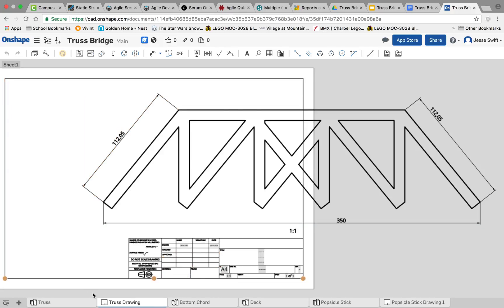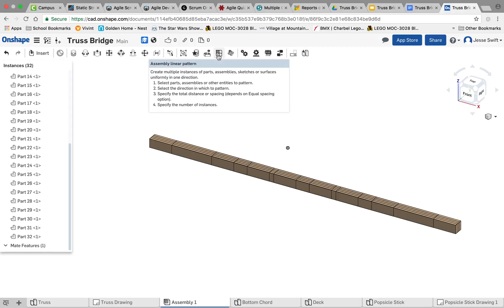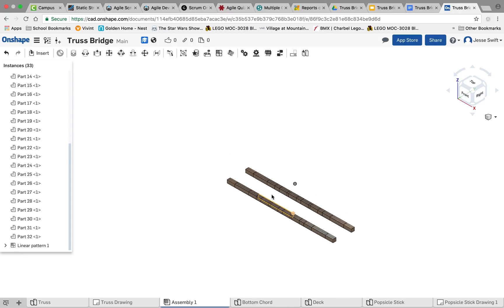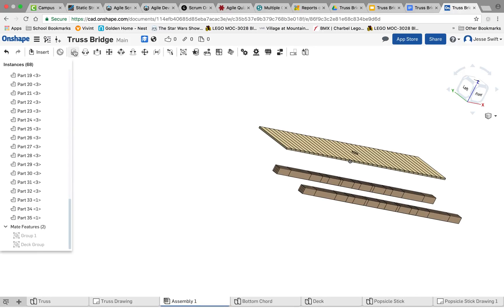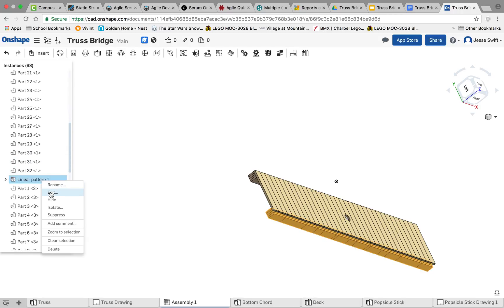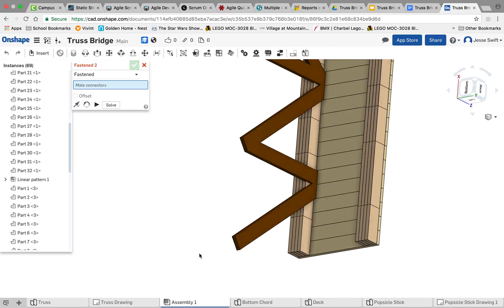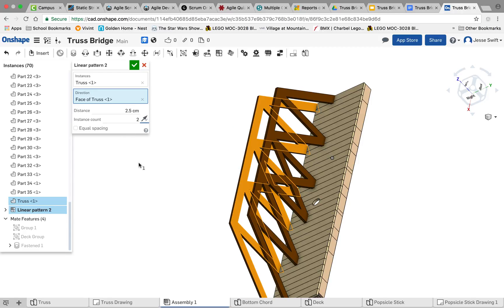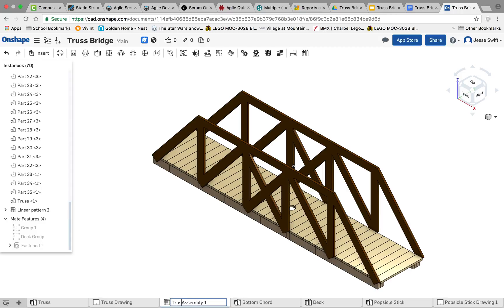Truss Assembly Tutorial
This is a short tutorial on how to create an assembly of your Truss Bridge